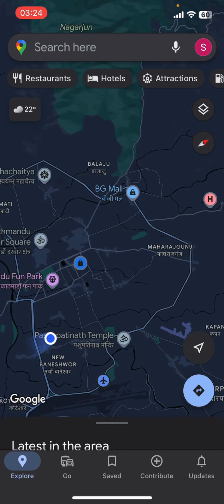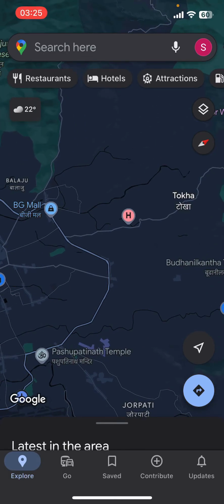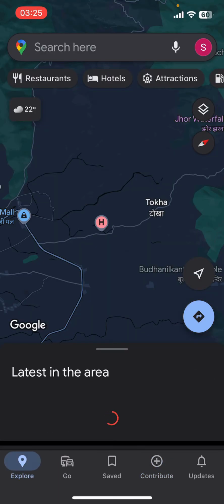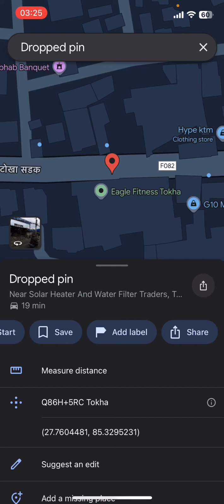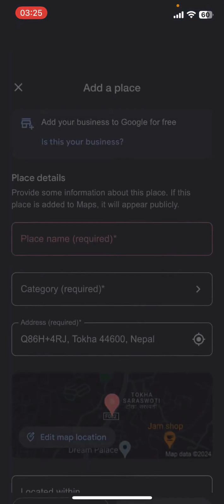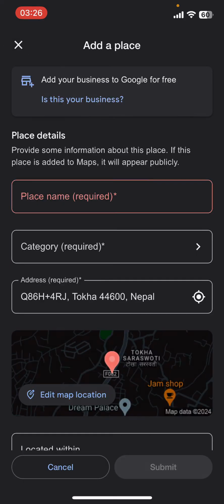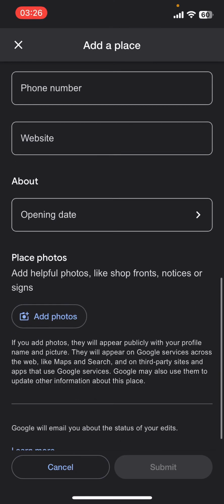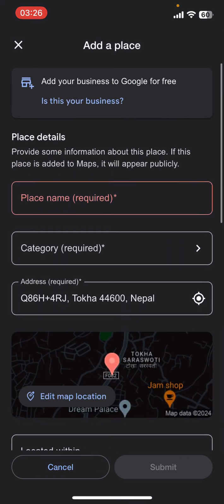How to Add Location in Google Maps (2024) | Include Location in Google Maps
This tutorial covers submitting new place information, including names, addresses, and details, and contributing to Google Maps’ database. Discover how to add a new location to Google Maps to improve navigation or share information with others.